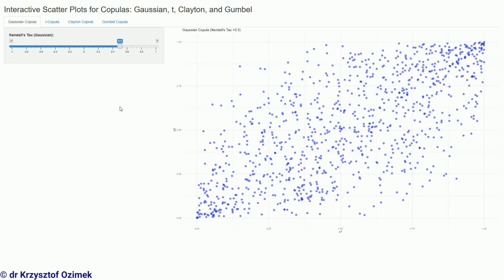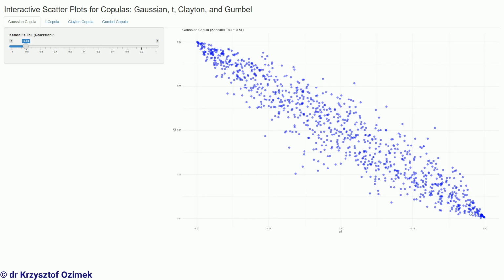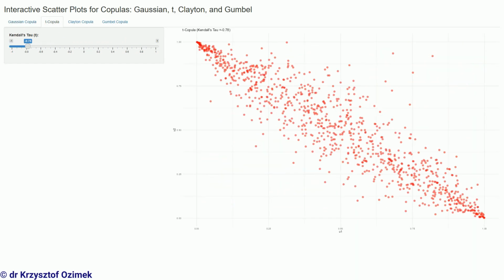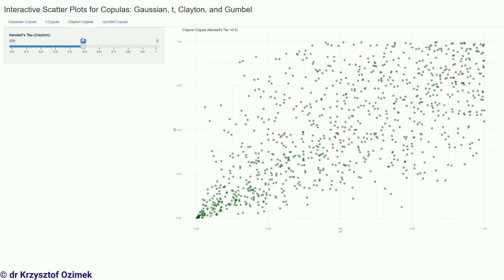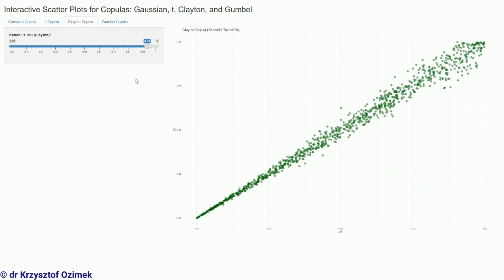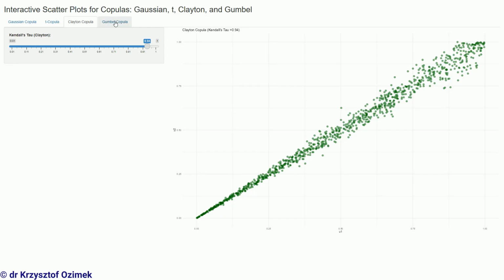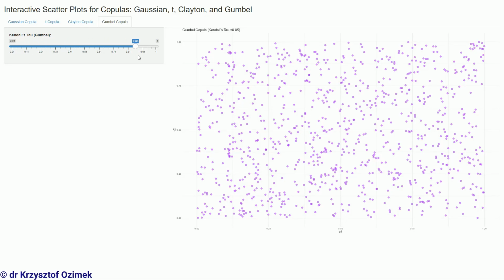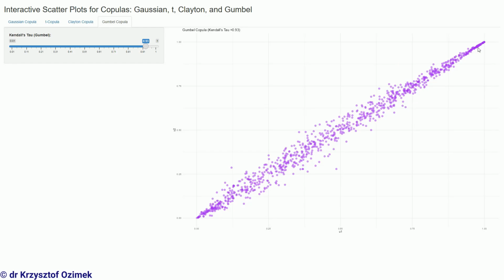Lec. 20 | Copulas – Theory & Project with R | Scatter Plots for Gaussian, t, Clayton, Gumbel